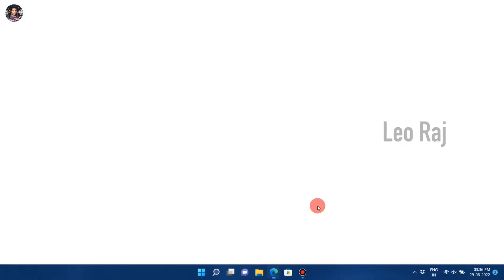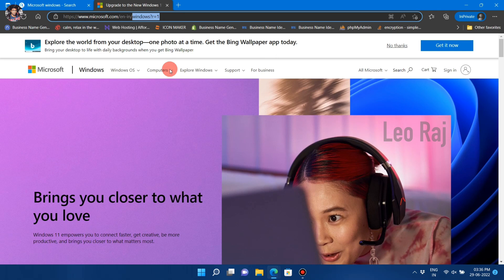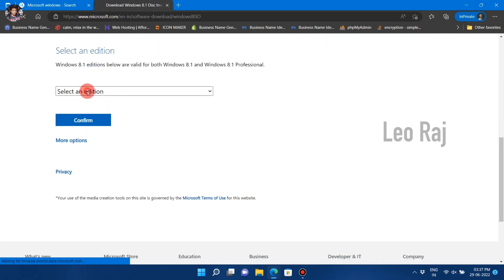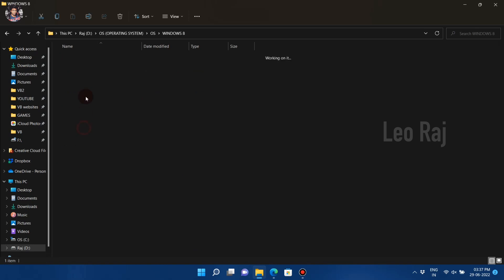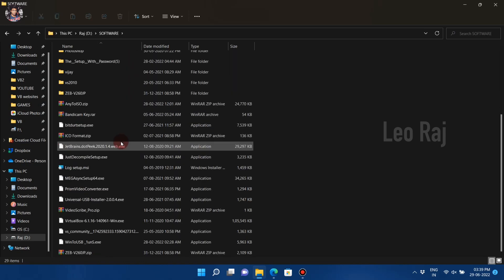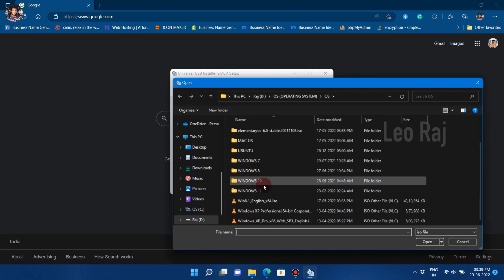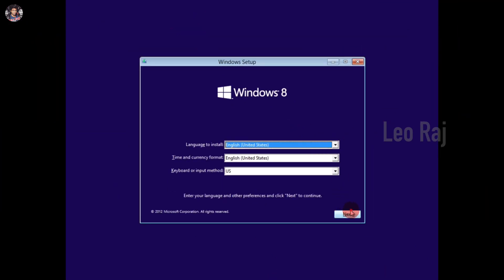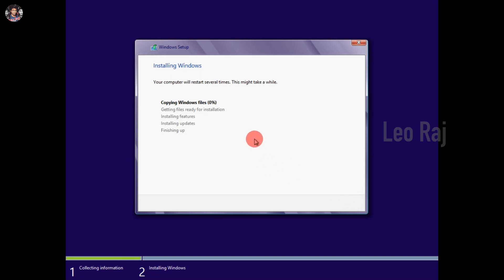Windows 8 and Windows 8.1 official installation guide 2022 |Tamil - guide | Leo Raj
Hello Friends! in this video I have shown how to officially install windows 8 and 8.1 operating systems from Microsoft Corporation. Please give your love and support